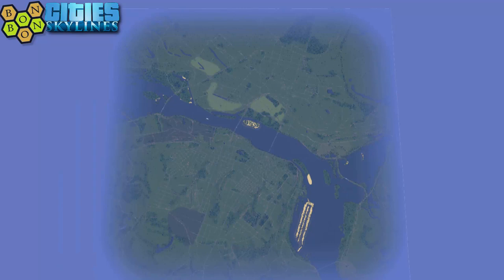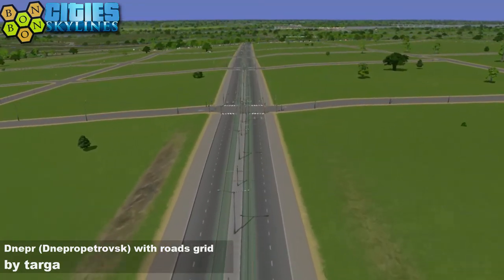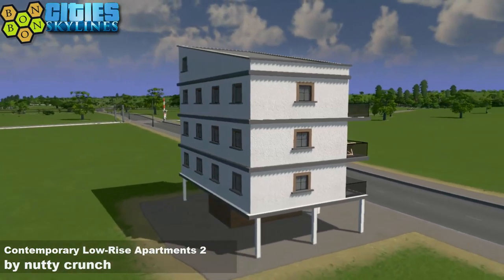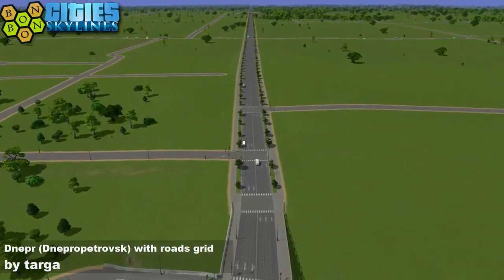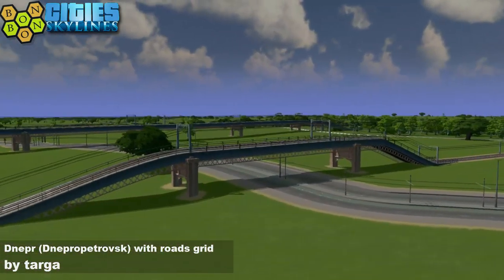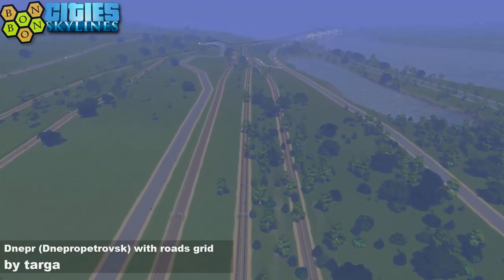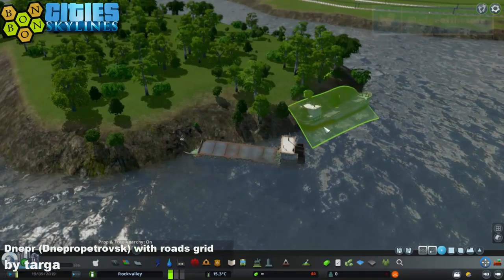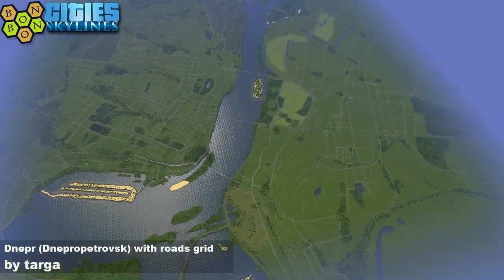CitiesSkylines - What Map - Map Review 689 - Dnepr (Dnepropetrovsk) with roads grid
Today:
Dnepr (Dnepropetrovsk) with roads grid by targa

Intermission Voice Artist:
Zack Otto